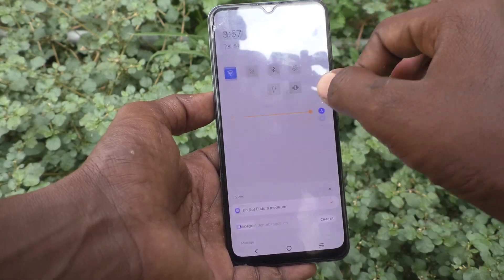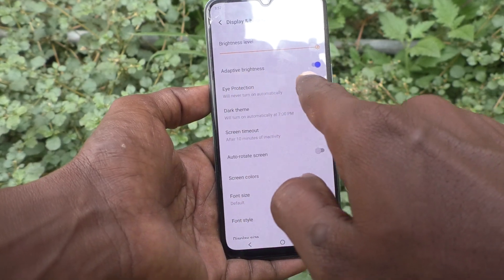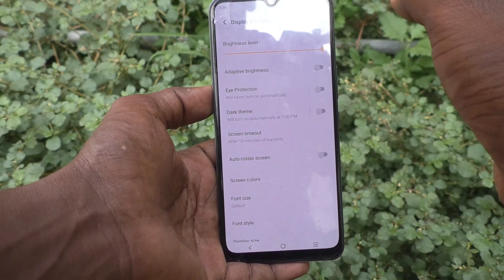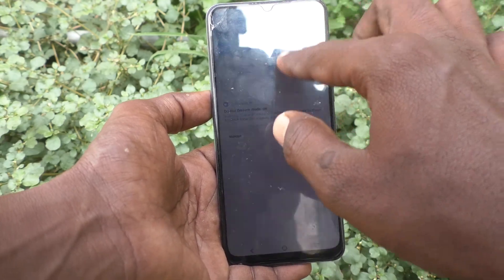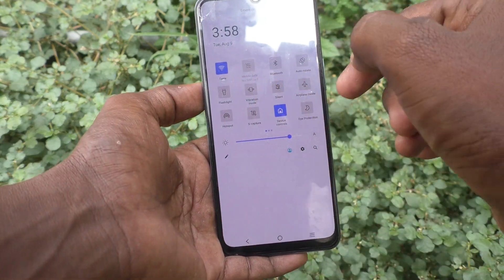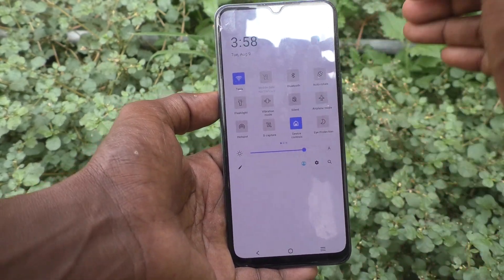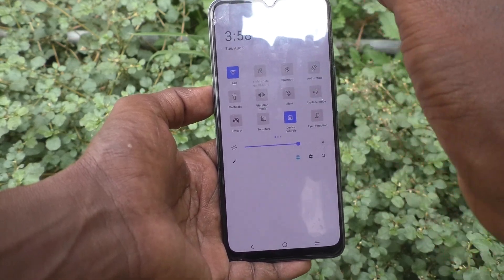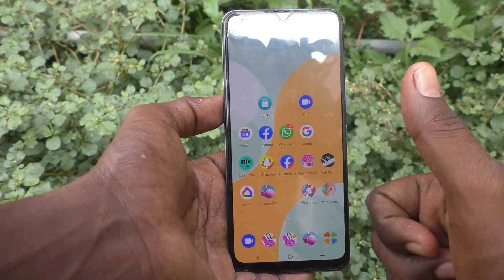How to fix brightness problem in Vivo V21e 5G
Vivo V21e 5G brightness problem settings: Learn here how to fix brightness problem in Vivo V21e 5G smartphone